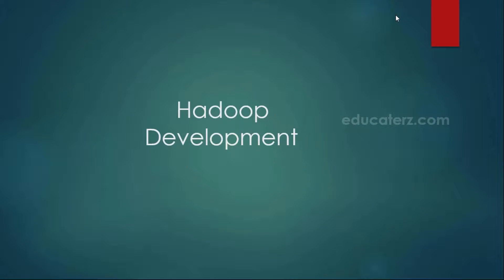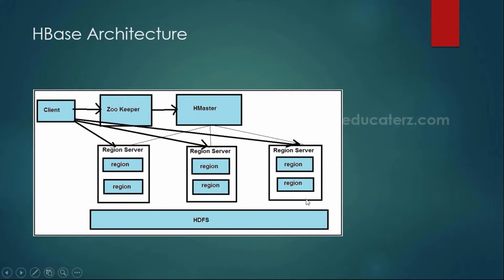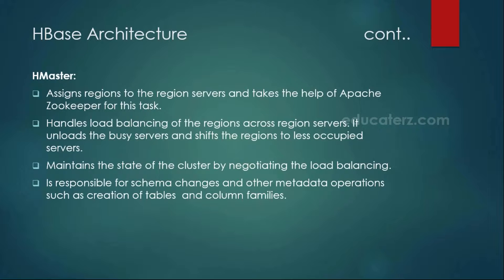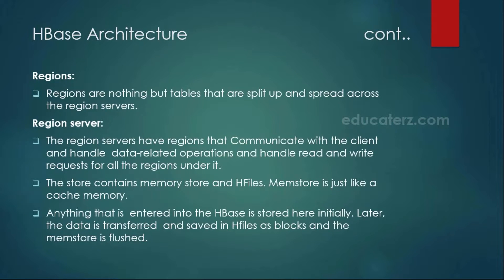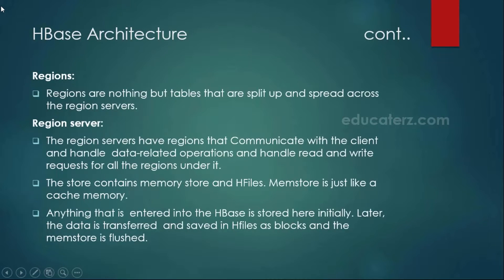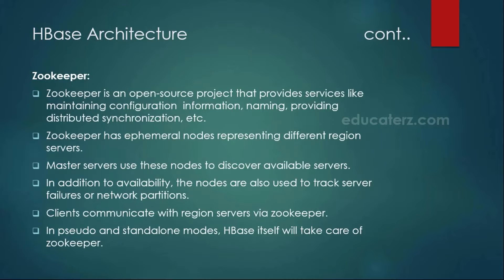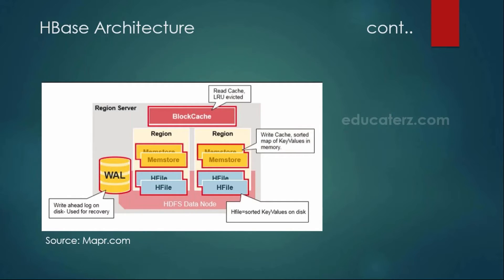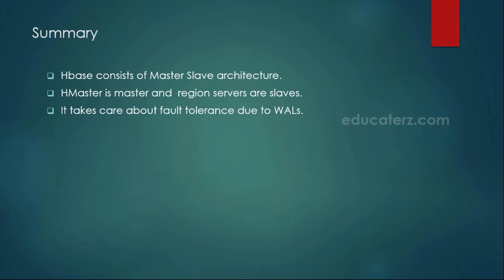Hadoop Tutorial for Beginners - 48 Hbase Architecture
In this tutorial you will learn about Hbase Architecture